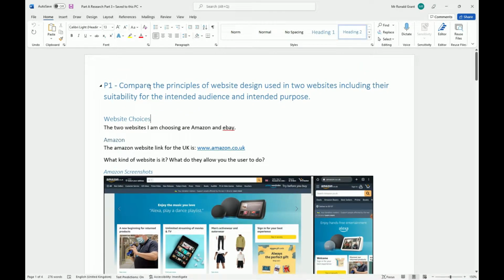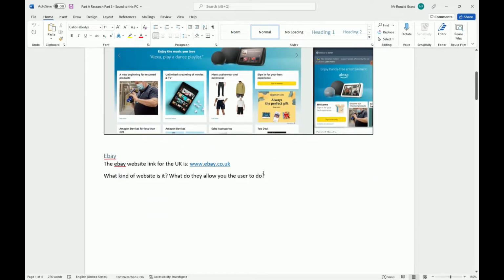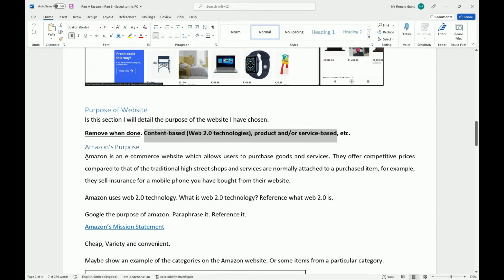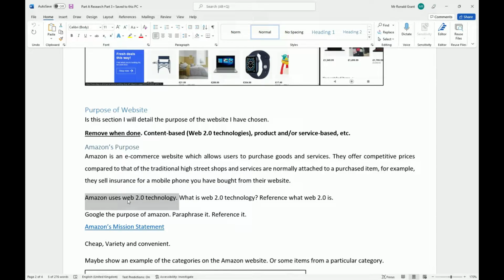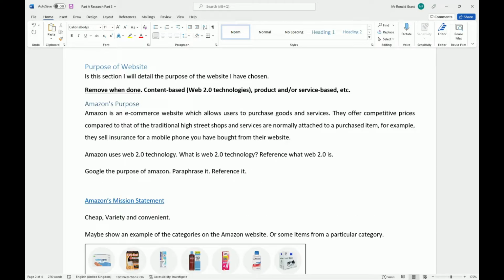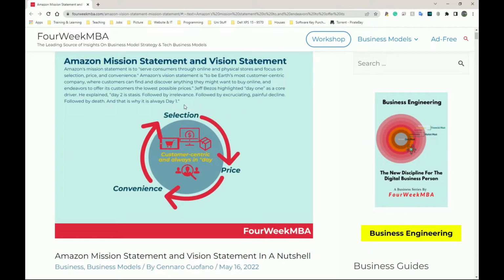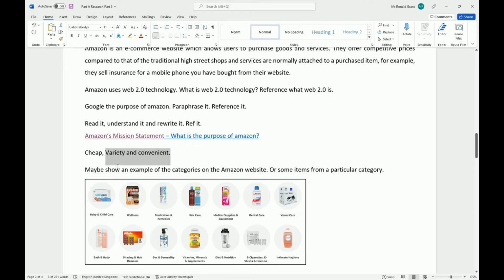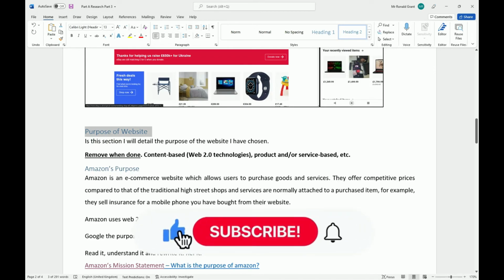BTEC Level 3 IT - Unit 6 - Website Development - Part 3 - P1 - Purpose Of Website